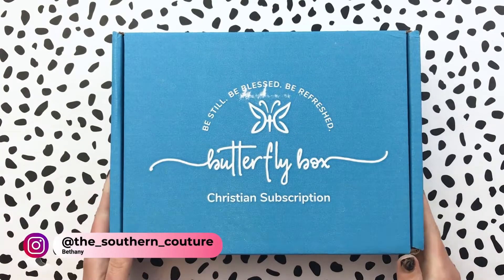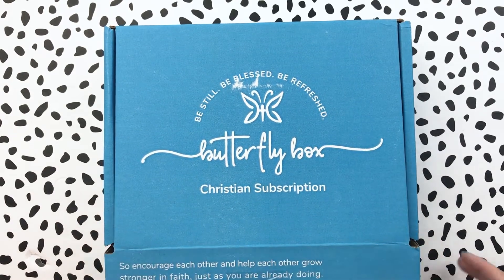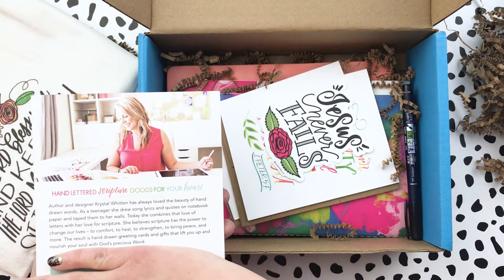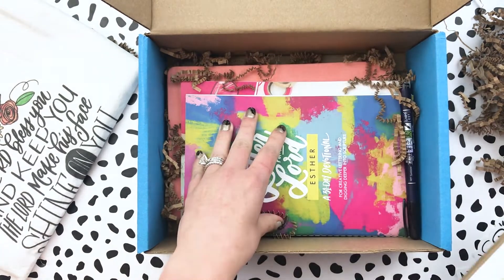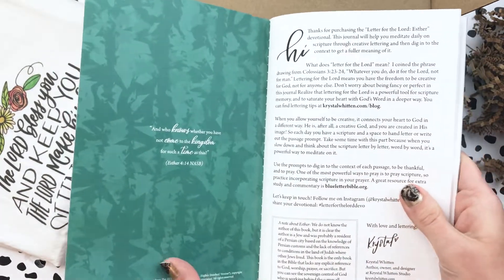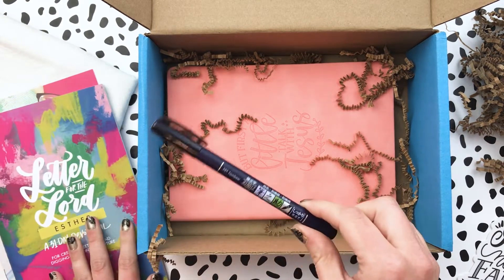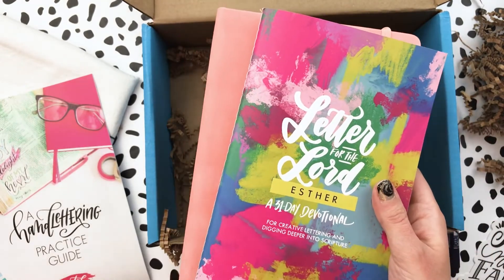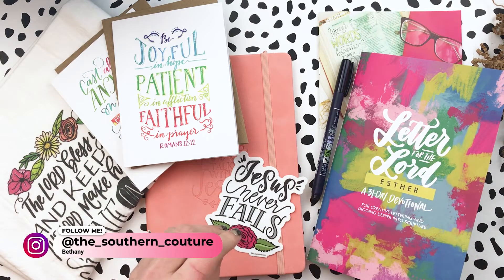May Butterfly Box Hand Lettering Theme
The May Butterfly Box is now available! This is such a fun one centered around hand lettering with resources to begin, hand lettered décor, sticker, devotional, and more.-MORE LINKS BELOW-